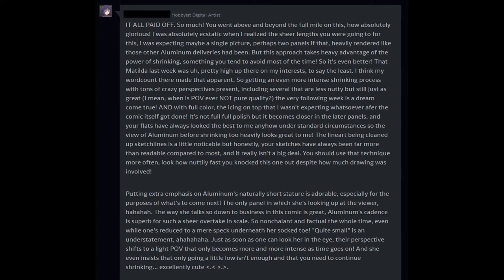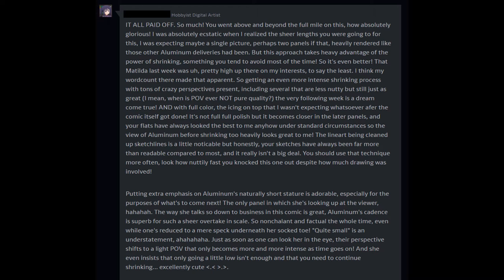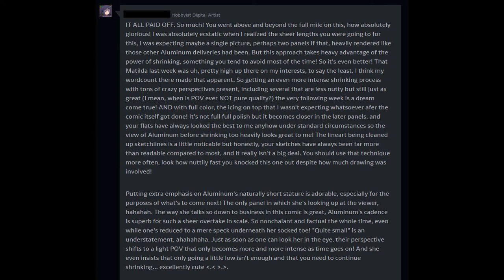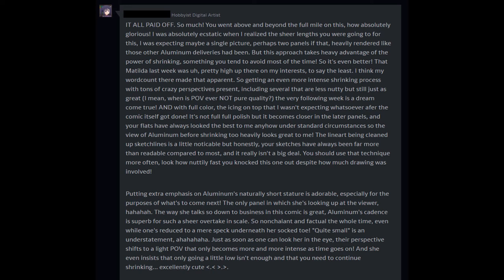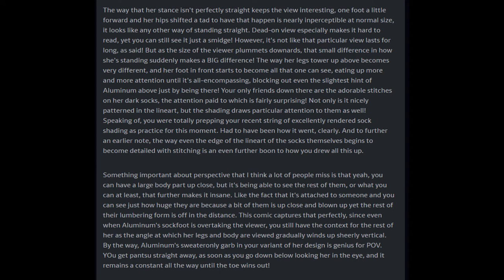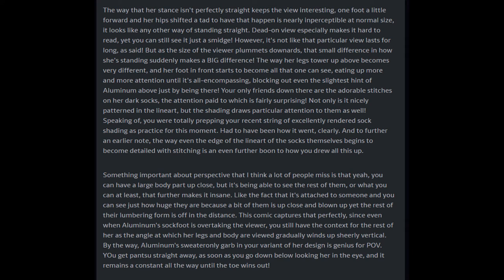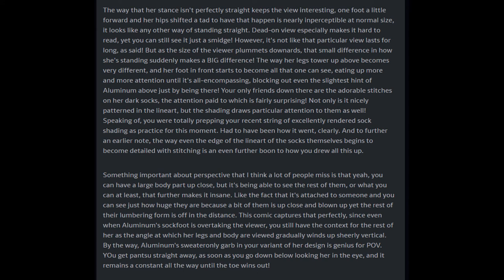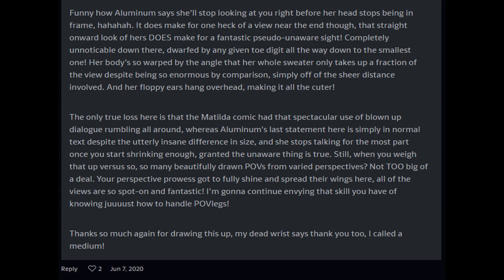A Dramatic Reading of a Very Long Comment on Deviantart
i make art and stuff there i guess